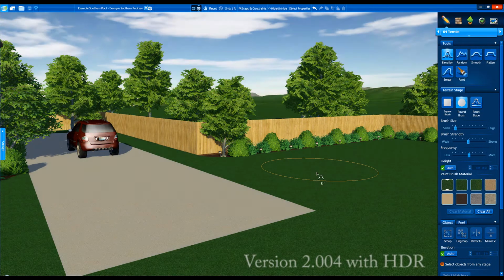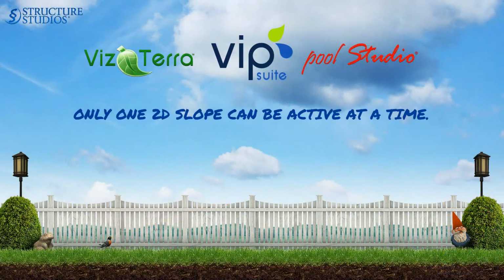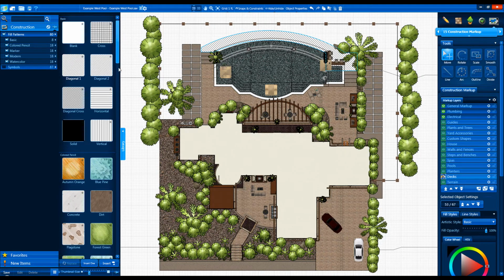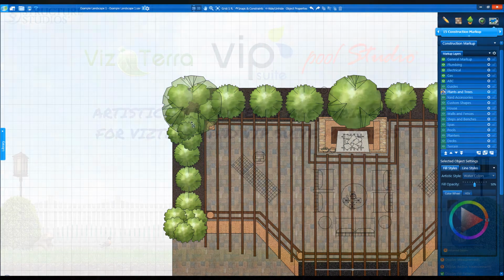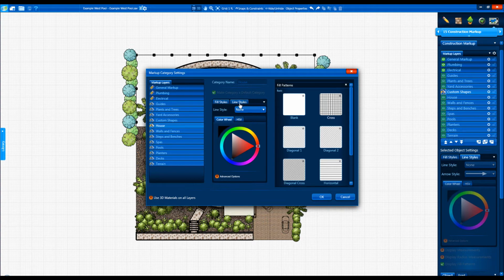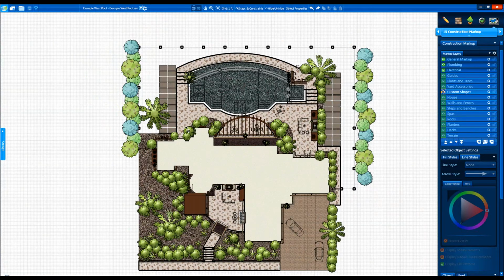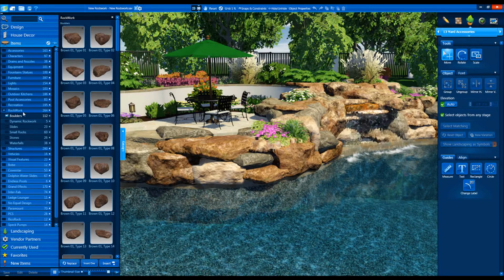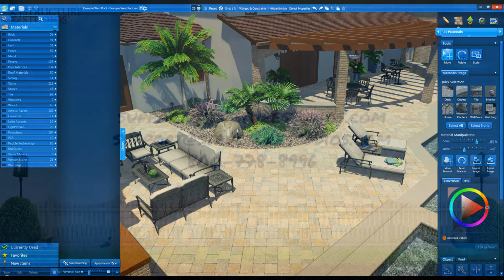Update 2.004 Video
Version 2.004 is now available!

There are so many incredible new features, we can't fit them all in a YouTube description.